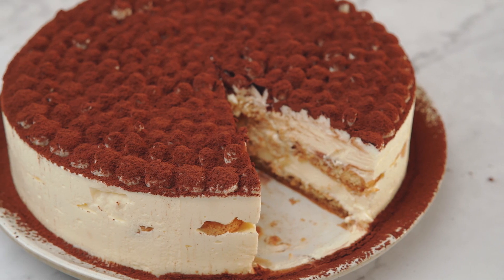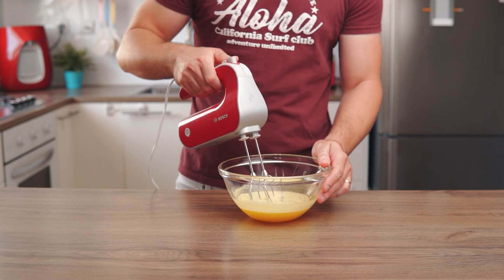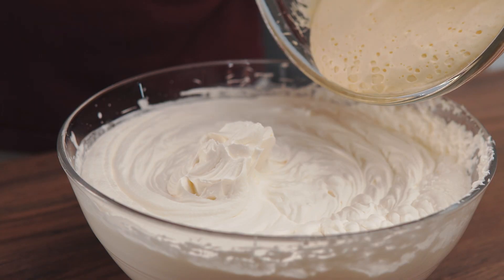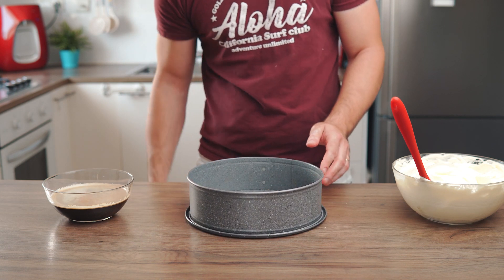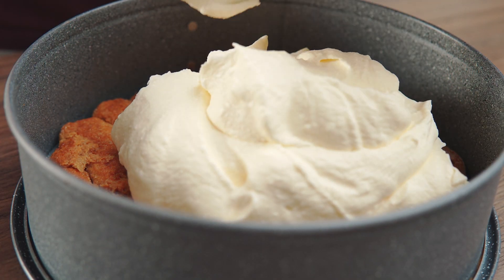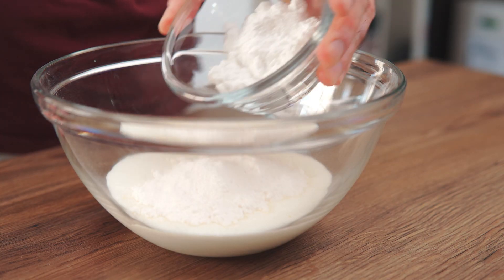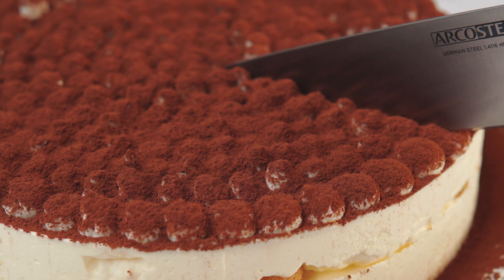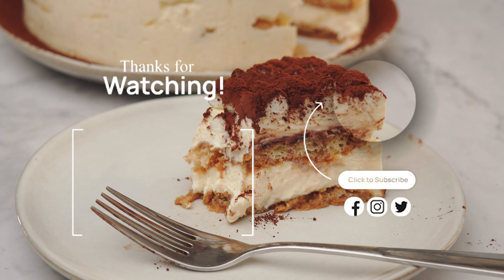Easy Tiramisu Recipe - How To Make Tiramisu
A classic and transcendent tiramisu recipe. Tiramisu is a creamy dessert of espresso-soaked ladyfingers surrounded by lightly sweetened whipped cream, zabaione and a rich mascarpone. This is a simple make a head recipe, and you're going to fall in love with it!